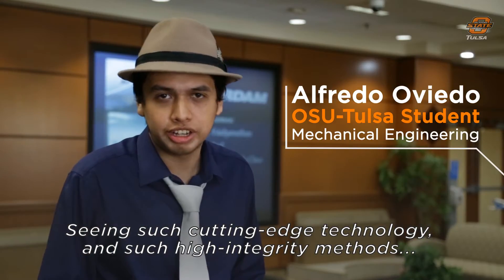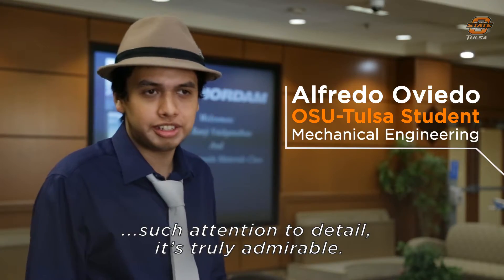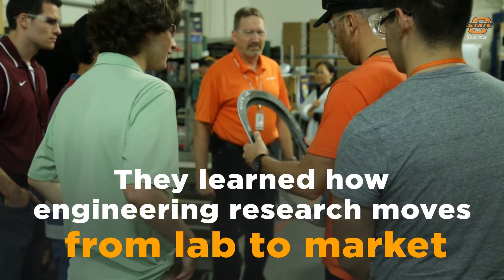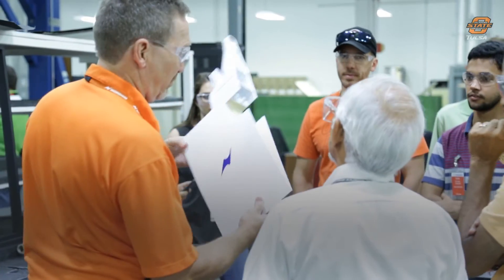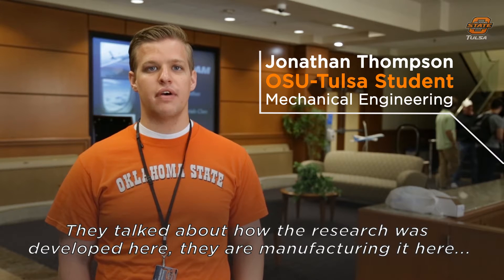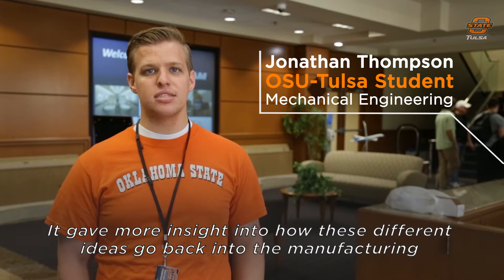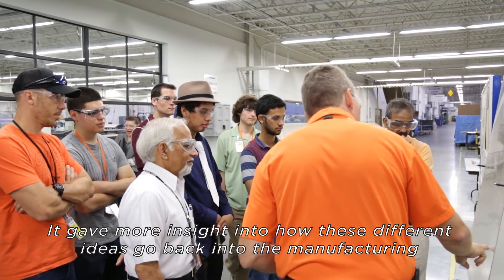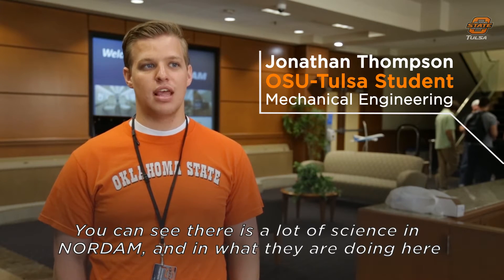OSU-Tulsa Visits NORDAM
11 college students from across the country participating in the OSU-Tulsa Research Experience for Undergraduates program recently toured one of NORDAM’s facilities in Tulsa where engineers design proprietary aerospace interiors and structures for companies such as Boeing, Gulfstream, United Airlines and many more.

The MSE REU is an NSF-funded materials science and engineering program designed to provide an understanding of how research moves from an idea in the laboratory to commercialization.